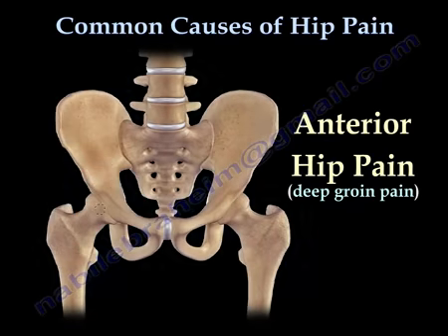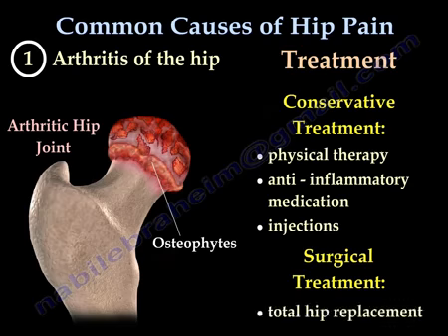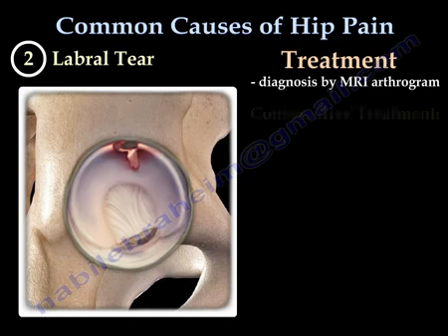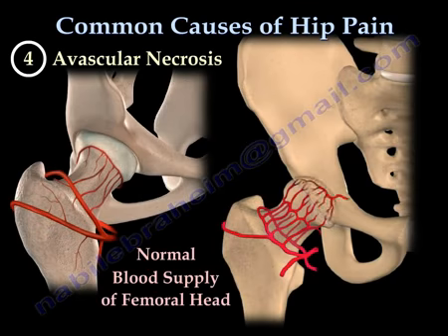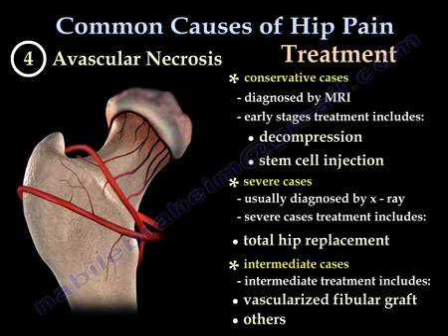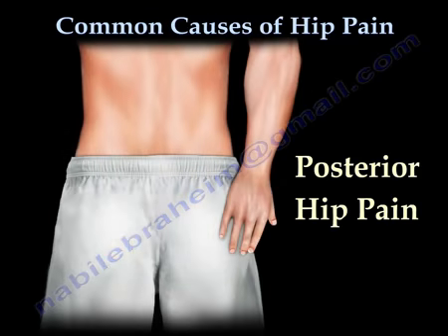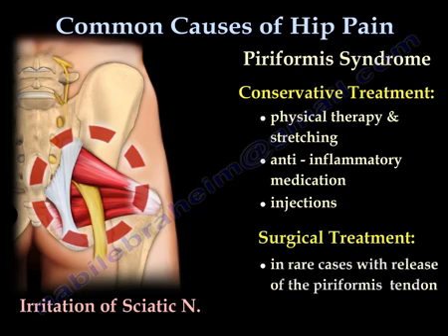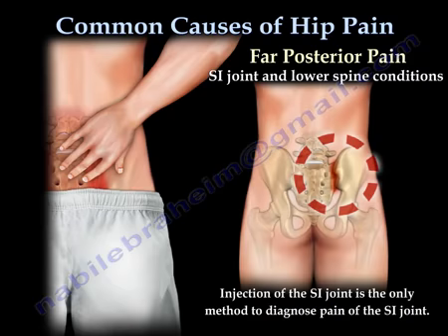cause of hip pain..Dr pankaj physiotherapist; 9910219599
mahipalpur physiotherapist